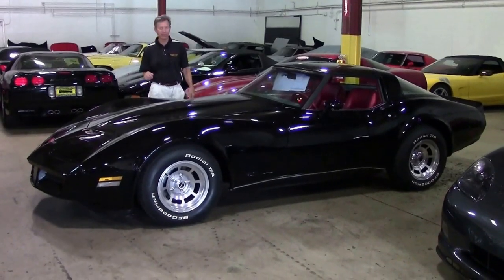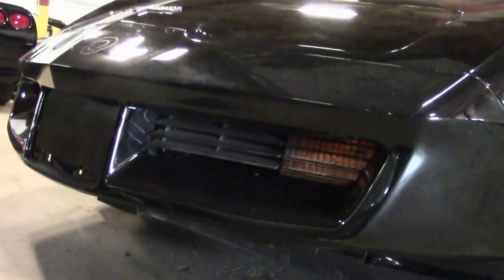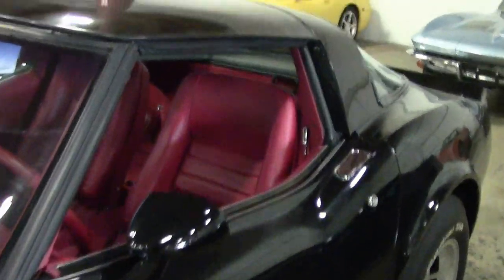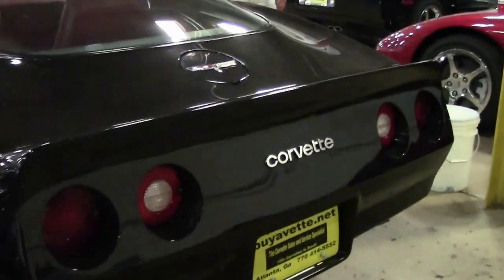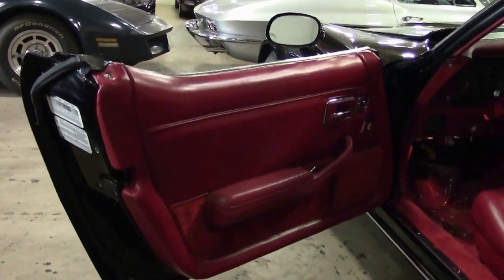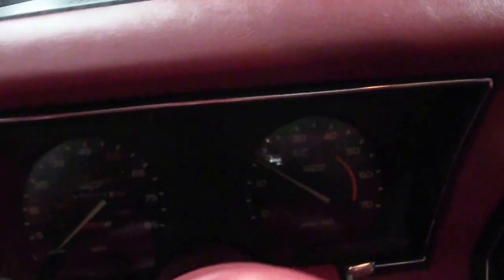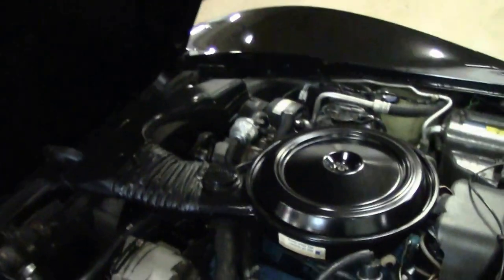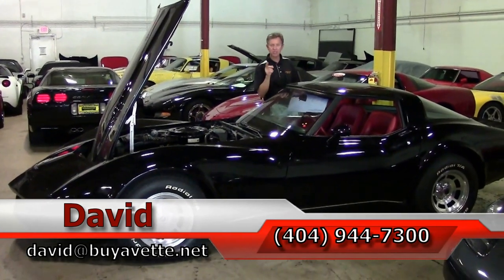1980 Corvette 4 Speed 37K Miles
1980 Corvette 4 Speed 37K Miles For Sale

Code correct Black exterior, code correct Red interior, glass t-tops. Numbers matching 190hp 350ci engine, 4 speed manual transmission, posi rear-end. Features include air conditioning, power steering, power brakes, power windows, power locks, power antenna, tilt-n-tele, cargo shade, slotted aluminum wheels, CD stereo, dual rear speakers, rear defrost. Originally assembled on March 19, 1980, this 1980 Corvette comes in the desirable Black/Red color combination, is equipped with the equally desirable 4 speed manual transmission, and is in very nice condition with just 37,082 documented original miles! This car's paint is vg, looking to be newer, with a great shine. Glass t-tops are in good condition, and weatherstripping is vg. Exterior door handles and taillights are in good condition, and slotted aluminum wheels are good-vg with vg center caps. BF Goodrich Radial T/A raised white letter tires show an average of 10/32nds tread depth remaining. The interior of this 1980 Corvette shows exc recent seats, rear storage bins, and shift plate, vg-exc carpet, good-vg steering wheel and door panels, and vg dash pad. GM seatbelts are present and in good condition, and a vintage Alpine CD stereo has taken the place of the factory radio. The numbers matching engine in this car shows original casting date February 20, 1980, and final assembly date March 7, 1980. Correct air cleaner, carburetor, intake manifold, ignition shielding, a/c compressor, valve covers, and air pump are all in place, and the frame is solid and rust-free. This car has been fully serviced, and all instrument gauges, lights, turn signals, brakes, engine, transmission and rear-end are all in good operating condition. 37K Miles.